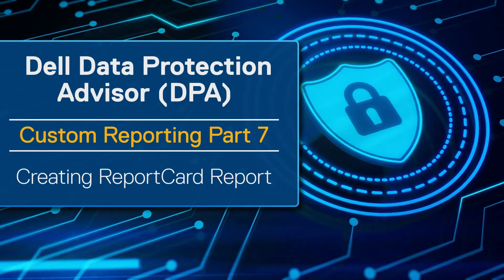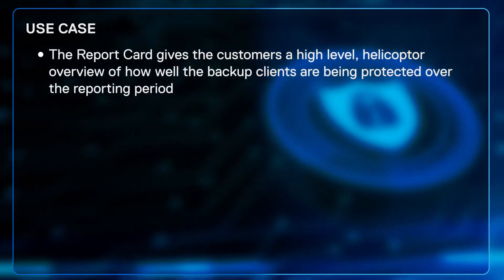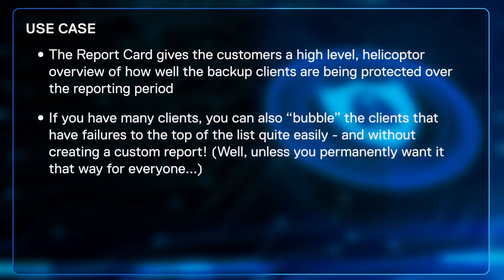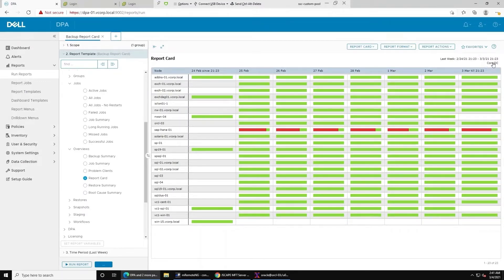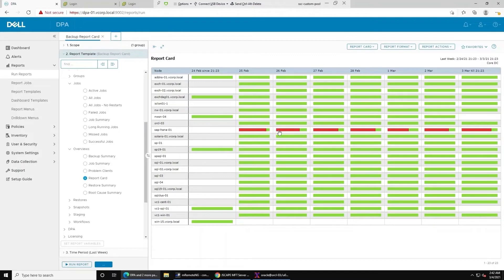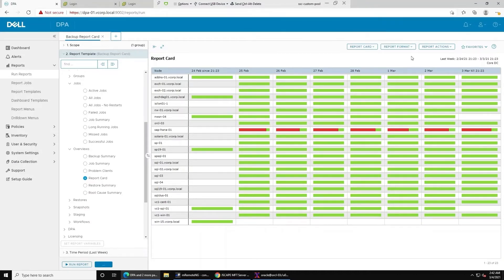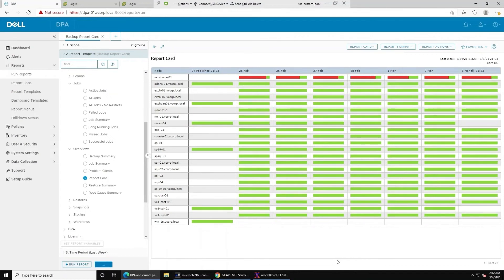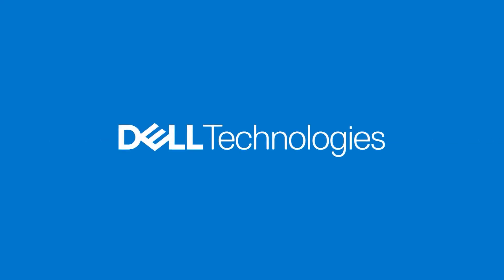Dell DPA Custom Report Part 7 - Create ReportCard Report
Data Protection Advisor is a monitoring, alerting and reporting software that can provide consolidated report on all data protection software, including on-premises and cloud. This video demonstrates how to create a ReportCard Report.